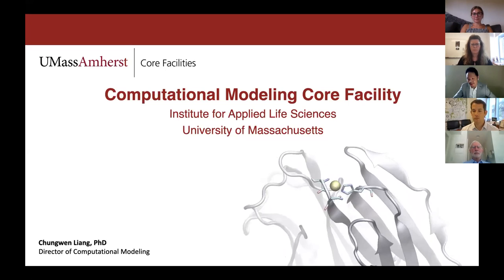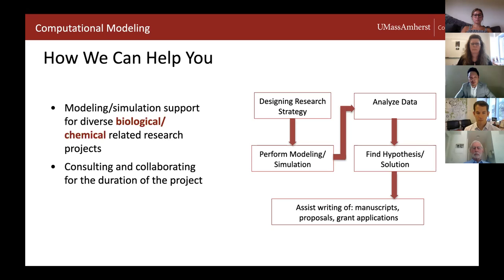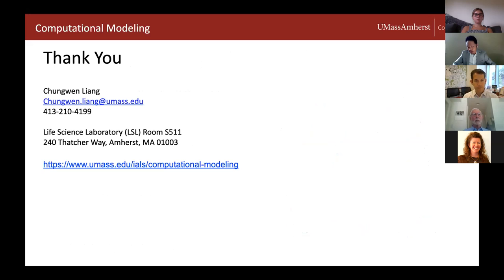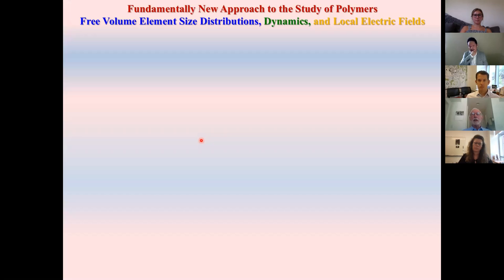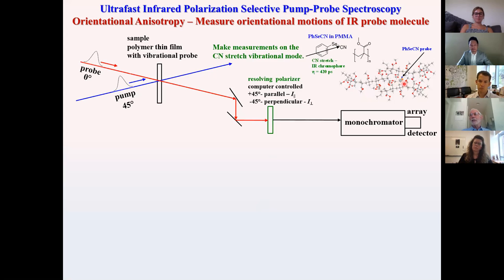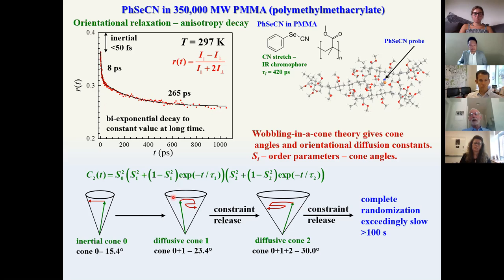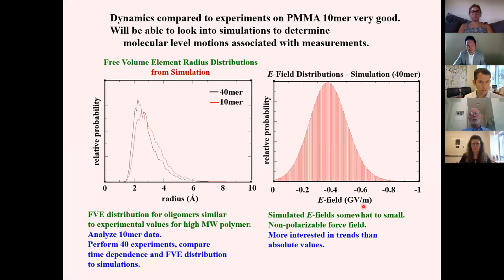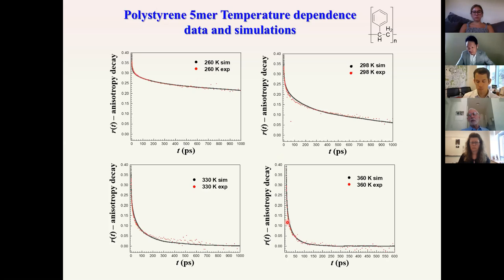Core Facilities Seminar: Computational Modeling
Chungwen Liang, Director

Learn about the resources available in this core facility.

Guest Speaker: Prof. Michael Fayer, Department of Chemistry, Stanford University